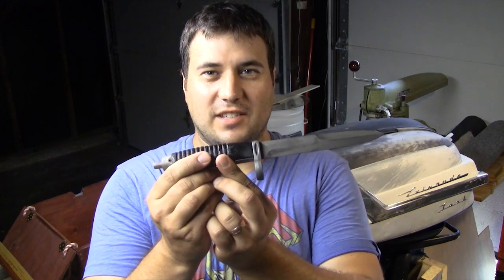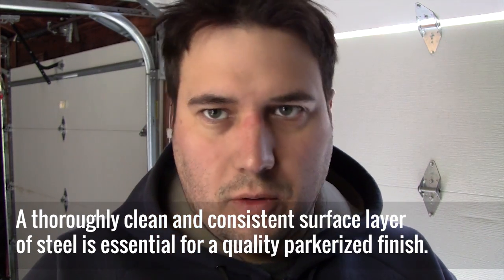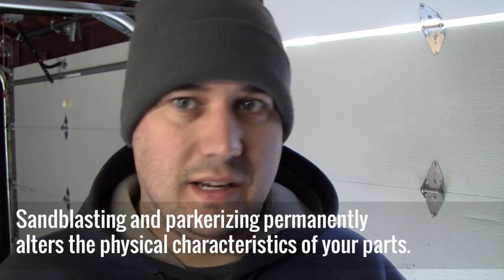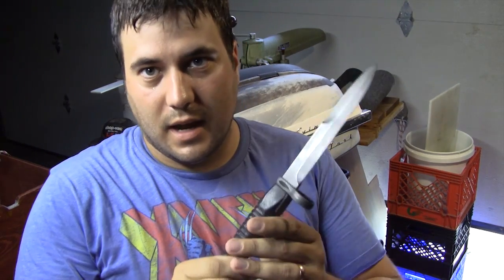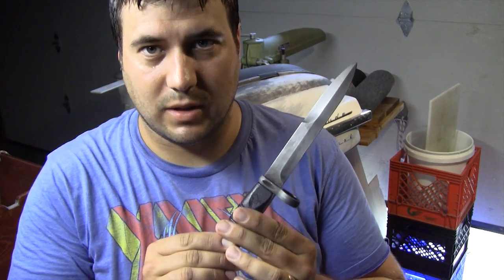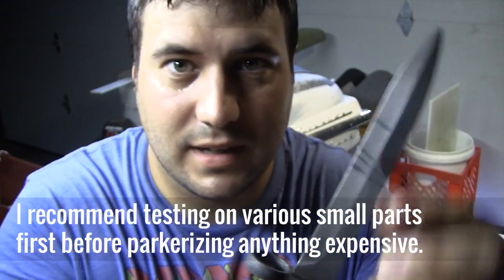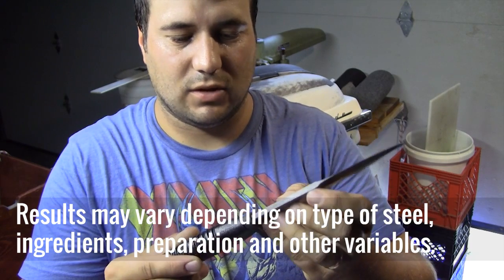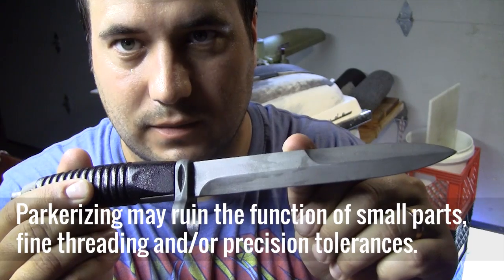DIY - Homemade Parkerizing Solution - How To Etch a Knife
In this video the Outdoor Experiment takes you through  parkerizing a knife with a homemade black manganese parkerizing solution. Though the finish was not perfect we successfully put a phosphate coating on a knife used as a bayonet on a HK-93 style rifle.

This homemade recipe is very similar to solutions sold at major sporting goods retailers such as Brownells and provides a protective metal finish that functions by holding oil on the surface layer of knife steel which inhibits rust and other corrosion.

The parkerized finish also helped to match the knife blade finish to the Century Arms International C93 Sporting rifle that it was intended to be used with.

We also have a corresponding blog post with more details and a step by step guide on this home parkerizing system: